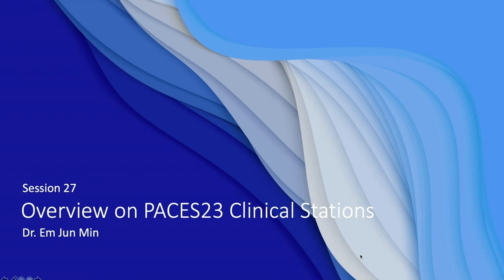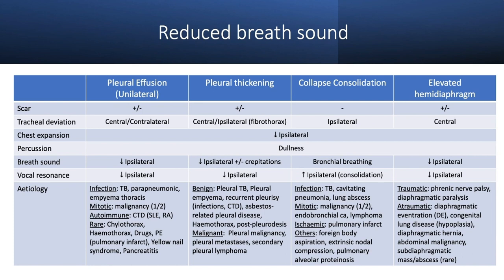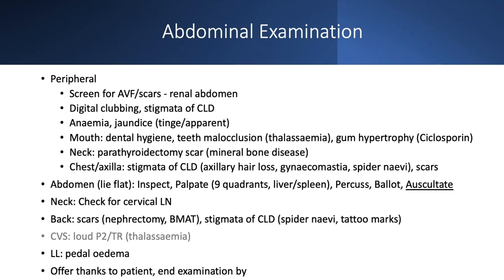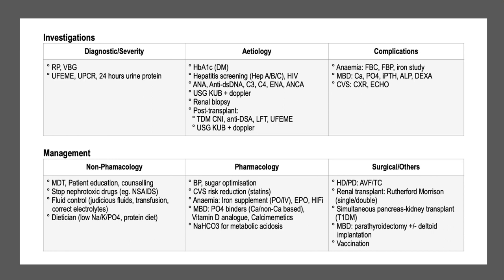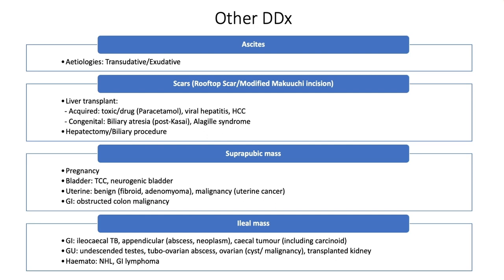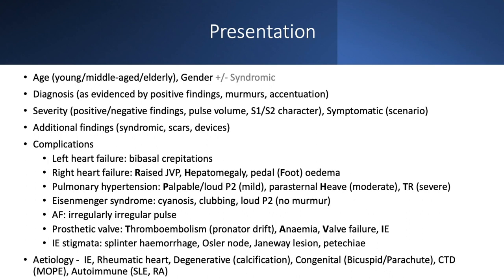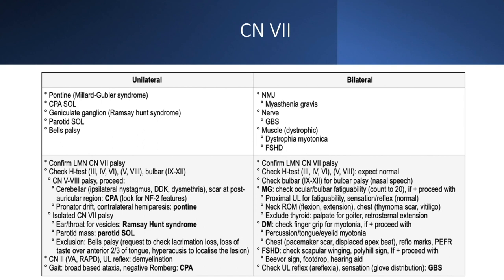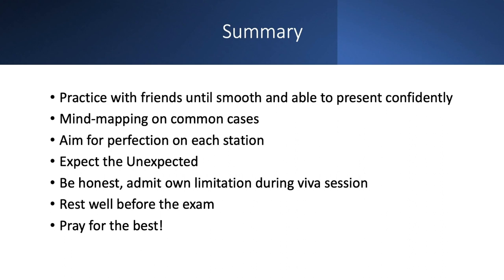27. Overview of Clinical Stations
This presentation is a general overview on clinical stations, to know more on in detailed, do watch previous recordings as followed: